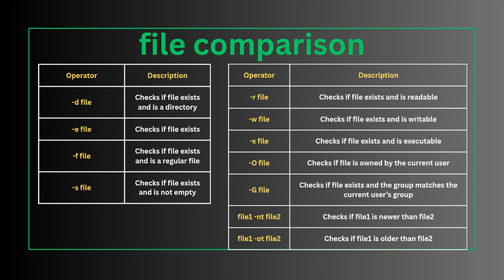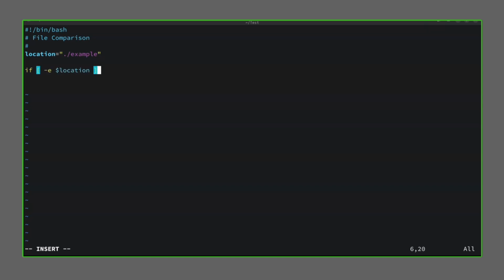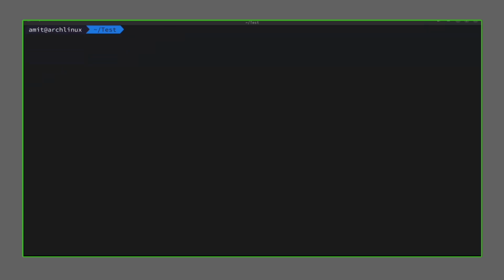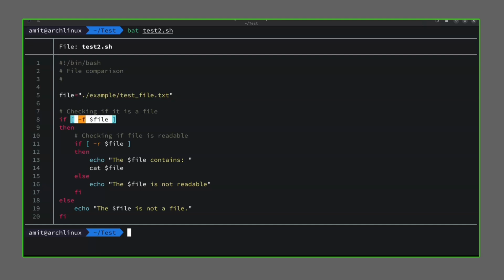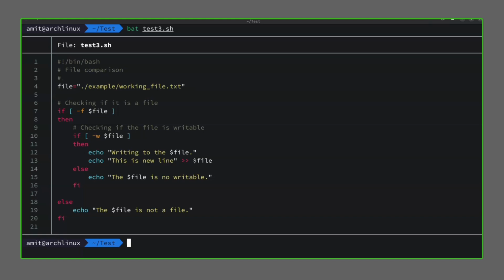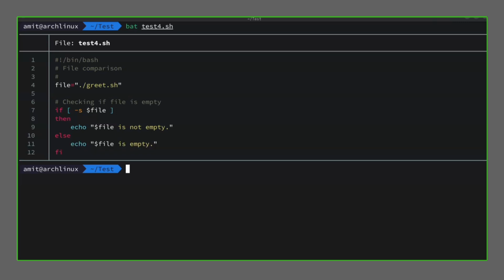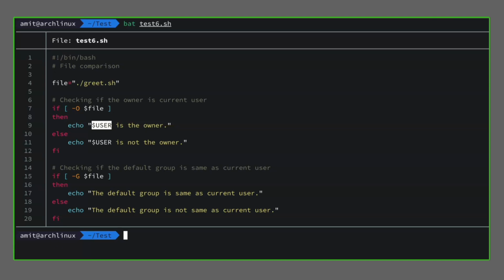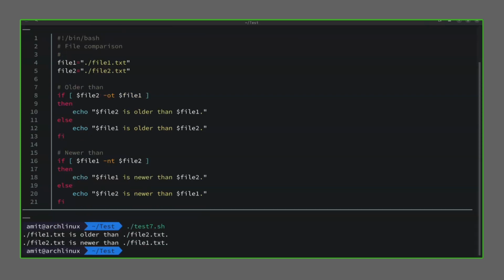Linux File Test Operators Explained | Compare Files with -e, -f, -nt, and More!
Want to check if a file exists, is readable, newer than another, or executable in Linux? In this video, you'll learn file test operators like -e, -f, -d, -x, -s, -nt, -ot, -w,  -r, -O and -G  — all with practical examples!
These are essential for Bash scripting and everyday file handling tasks on a Linux terminal.

🕒 Timestamps:
00:00 - Introduction
00:18 - -e: File exists and -d: Is a directory
03:00 - -f: Is a regular file and -r: Is readable
04:00 - -w: Is writable
05:04 - -s: Is empty
05:40 - -x: Is executable
06:10 - -O: Owner and -G: Group
07:10 - -ot: Older than and -nt: Newer than